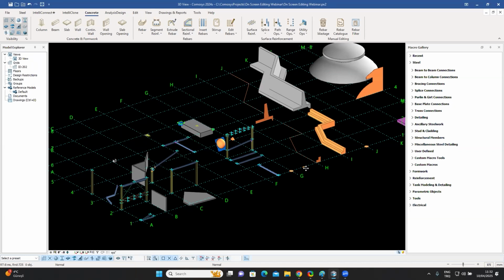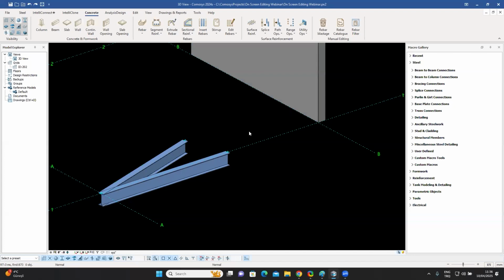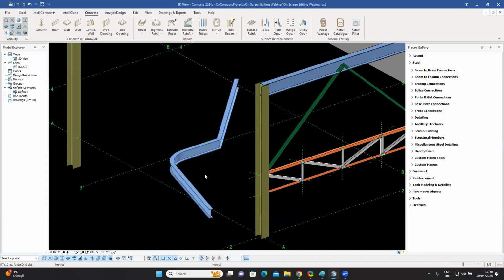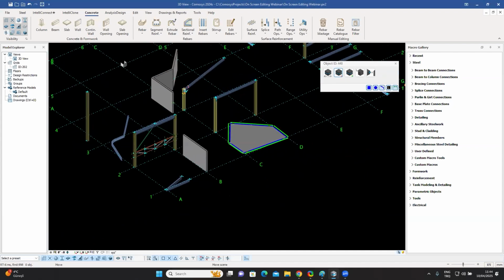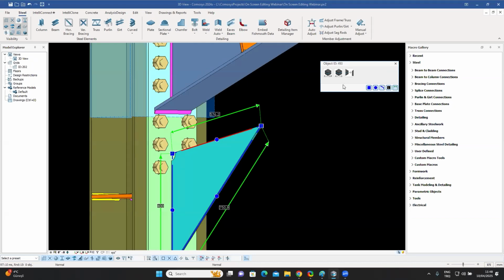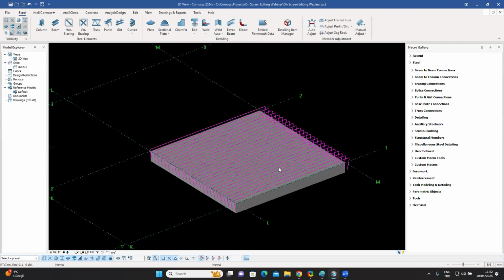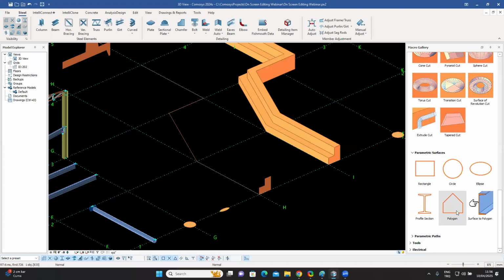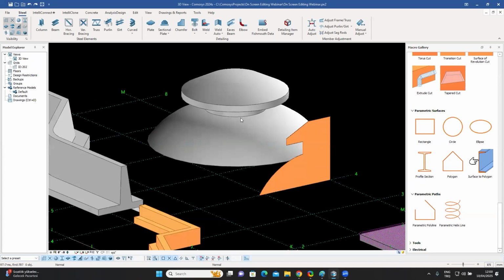COMOSYS WEBINAR SERIES 08: Unique On screen Editing Features of COMOSYS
On Screen editing can be a huge time saver. Especially with some of the unique stuff COMOSYS has to offer.